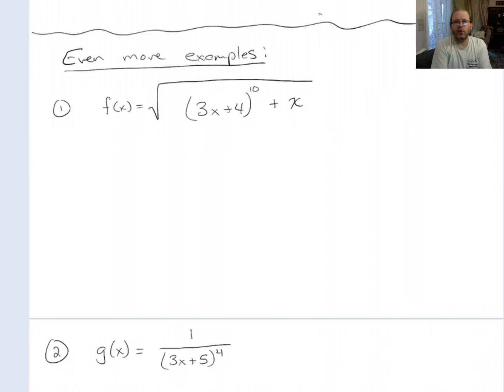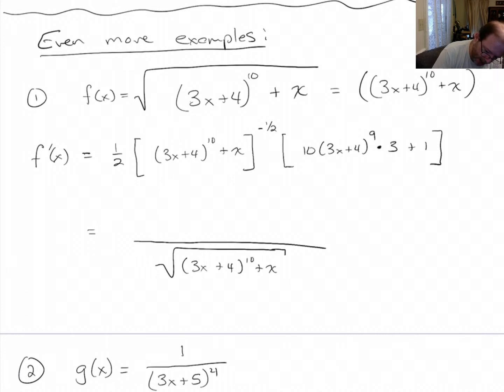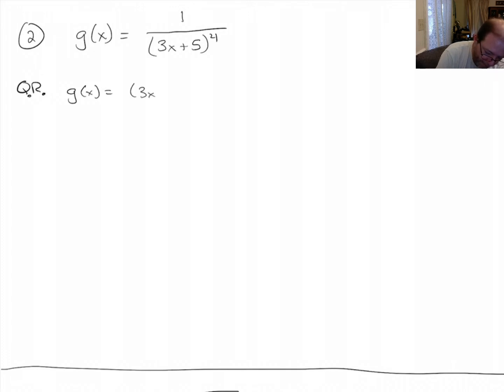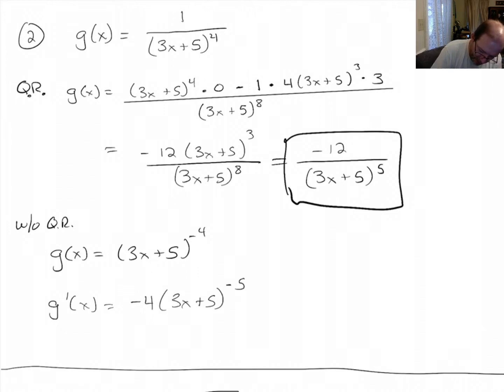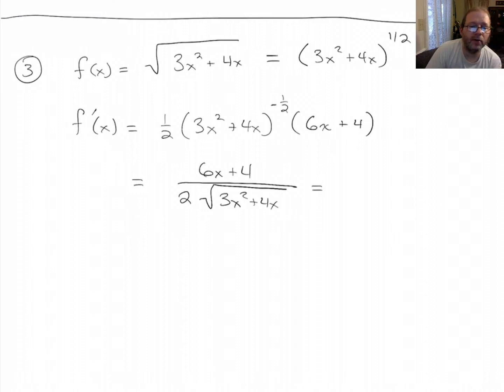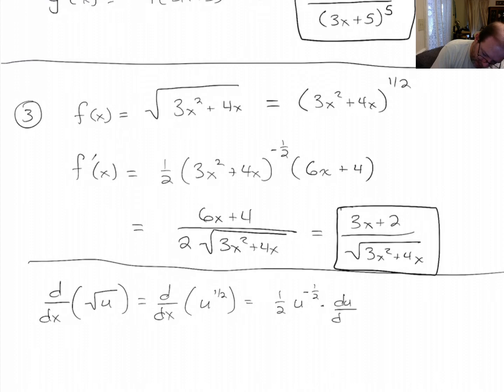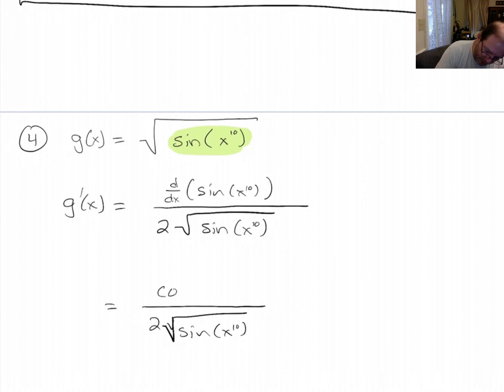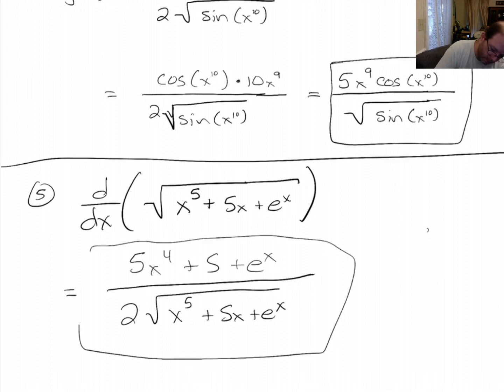c3.4.3 More Chain Rule